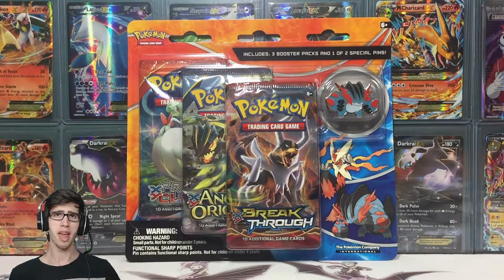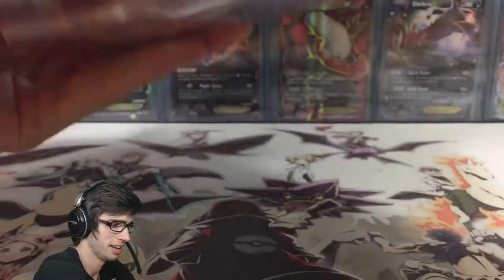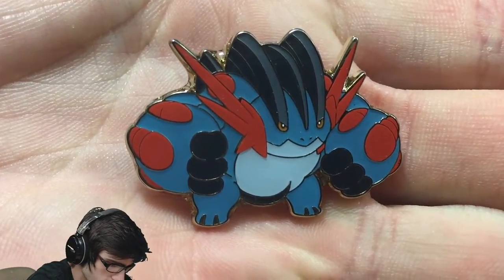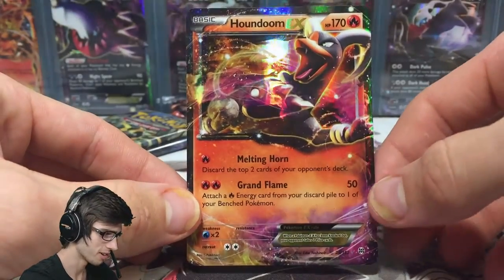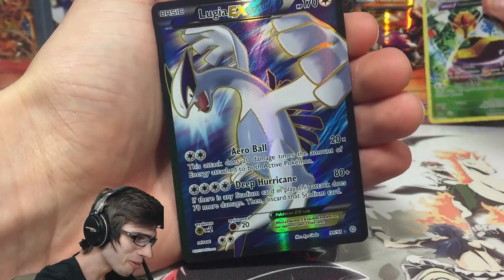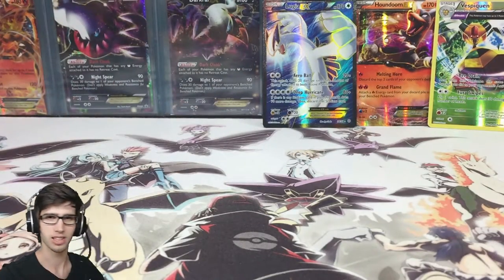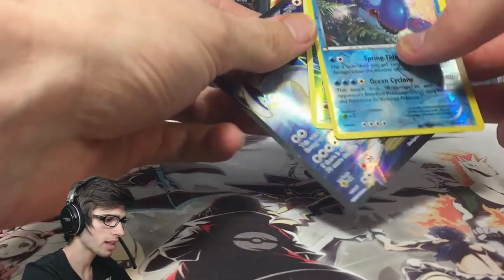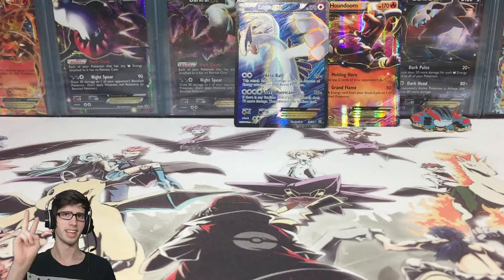Opening a AWESOME Pokemon Mega Swampert Pin Blister! - 2 ULTRA RARES! - "BRUH!"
What's Crackin' YouTube! Today we bust into this awesome looking Mega Swampert 3-pack pin Blister! Hoping for some pulls out of the Primal Clash and Ancient Origins packs today.. But this should be fun!